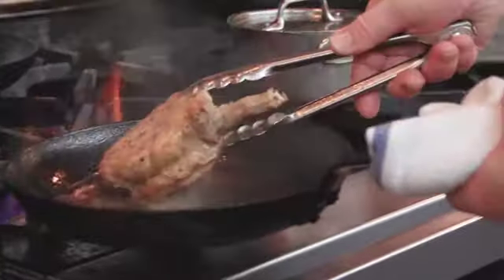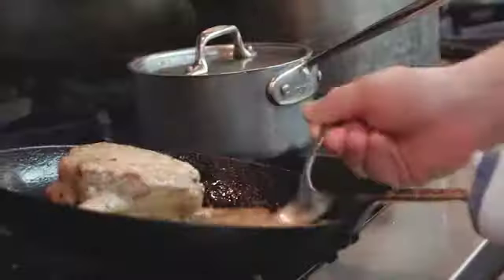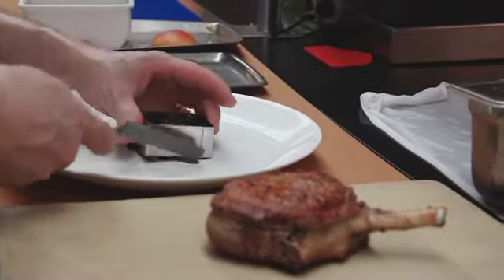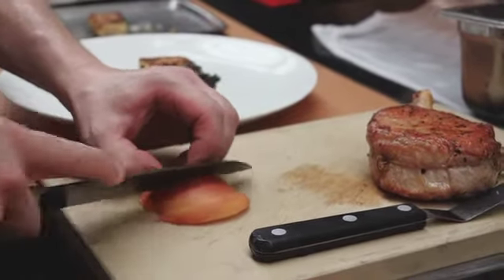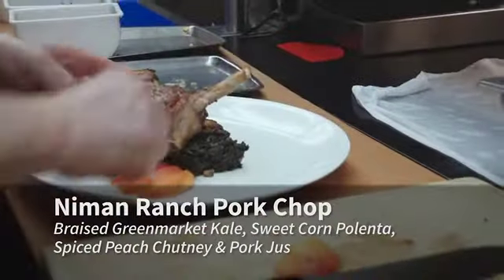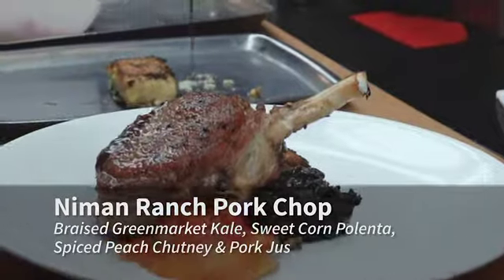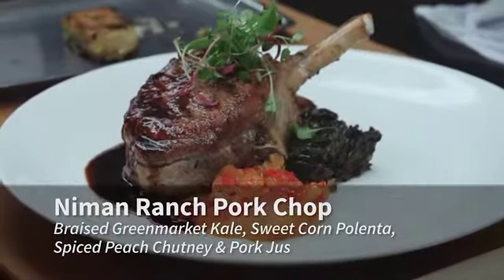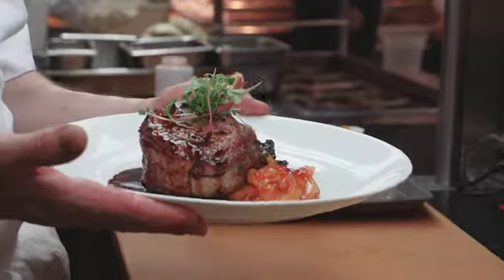Niman Ranch Featured Chef at Gotham Bar & Grill